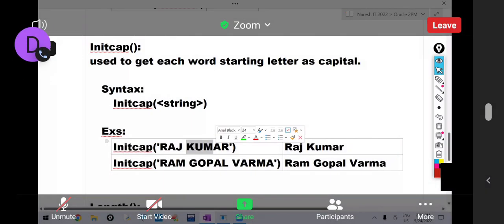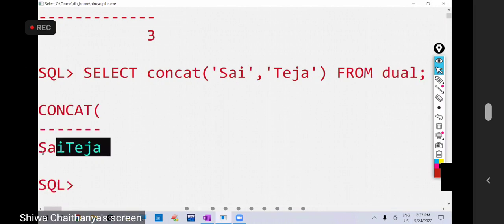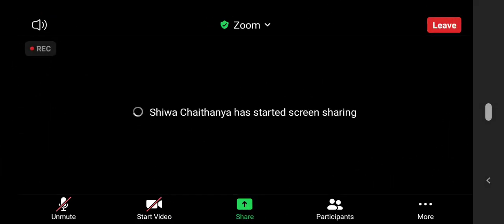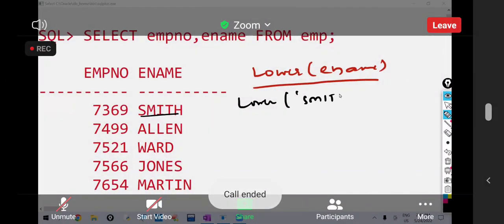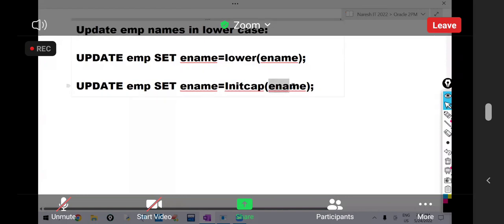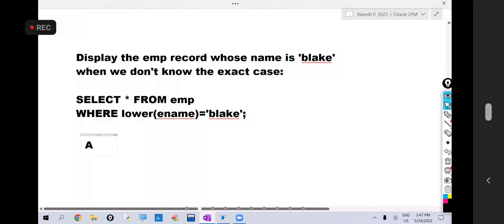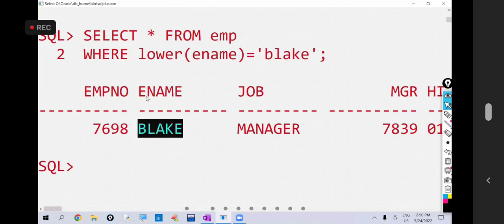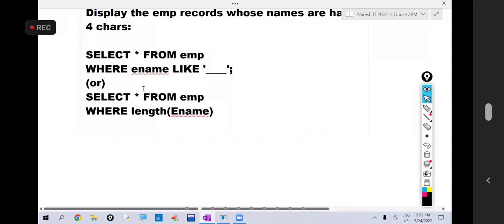24May Oracle part 2